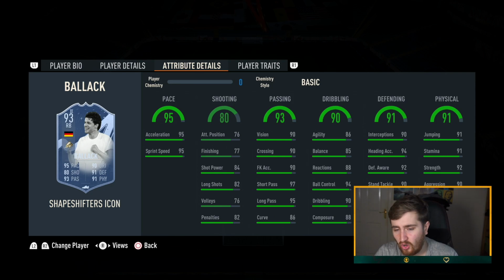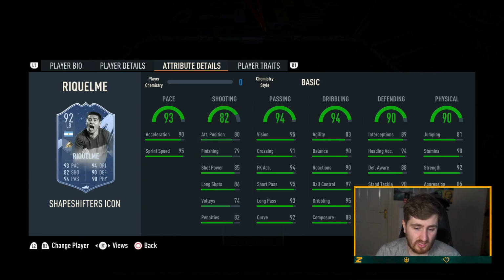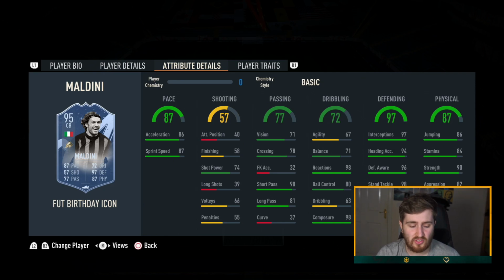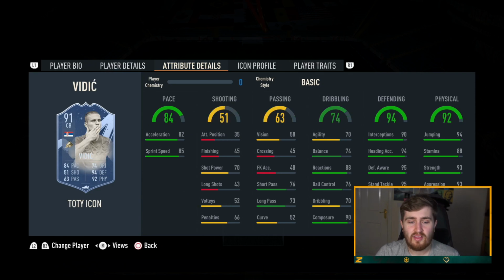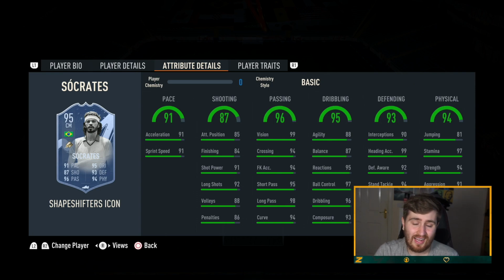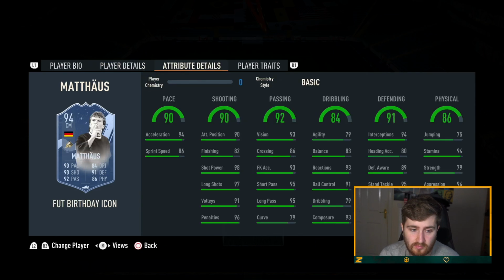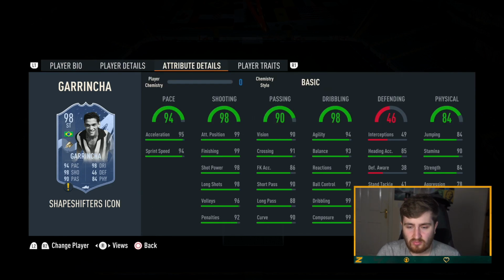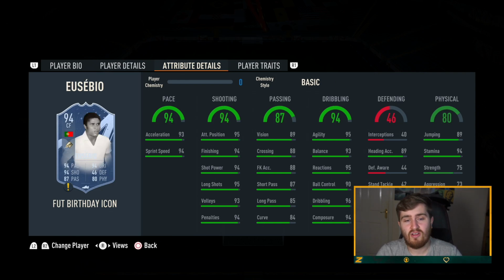The Best META Icons on FIFA 23 In Every Position!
Hey guys, Zelonius here! In this video I will be looking at the best icons on FIFA 23 in every position! Watch this video to see some of the best meta icons in every position on FIFA 23!